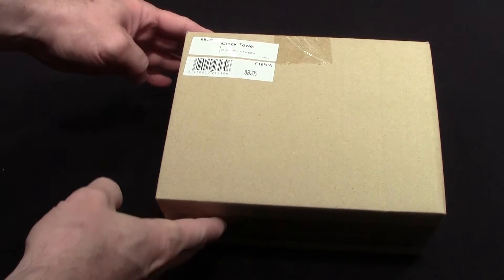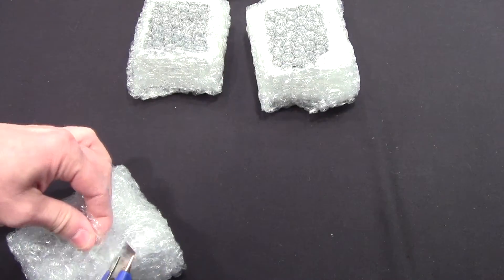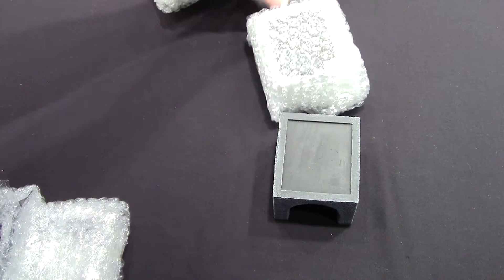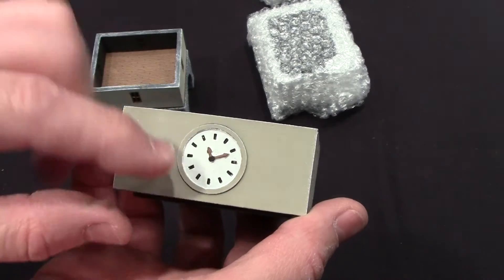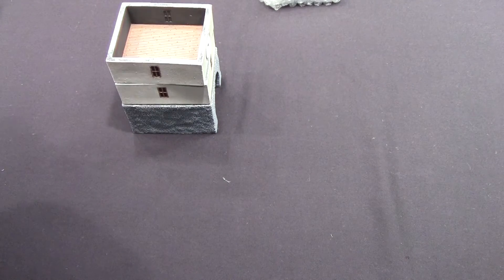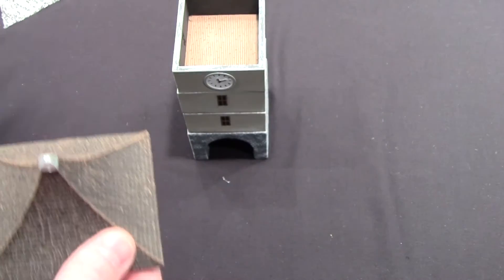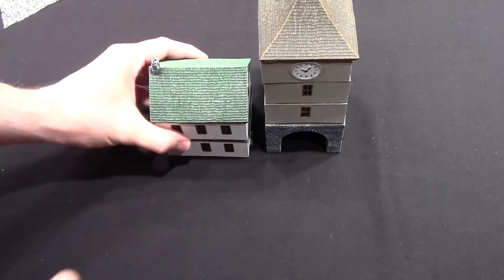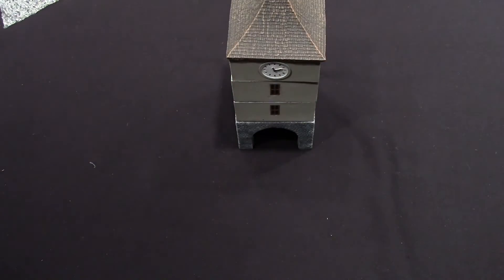Team Yankee/Flames of War - Unboxing Clock Tower Battlefield in a Box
I don't think this clock tower knows what time it is. This is what is included in the Clock Tower Battlefield in a Box Set for Team Yankee or other modern/future war games.